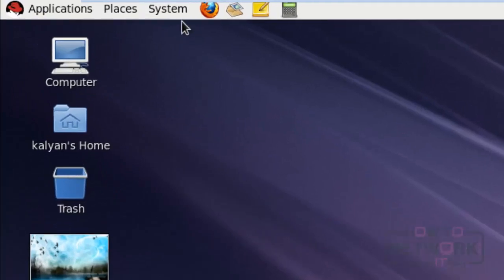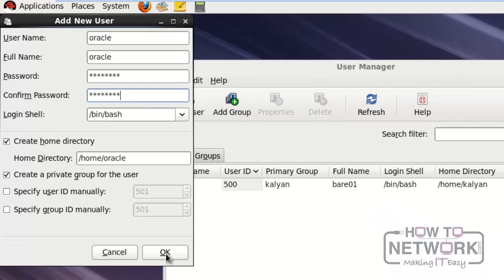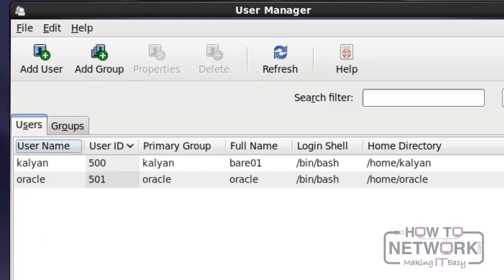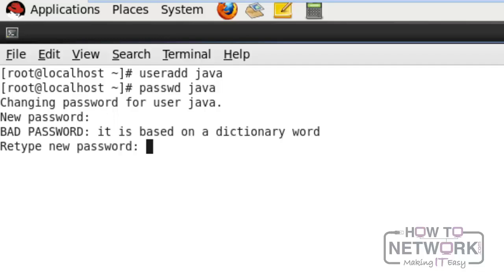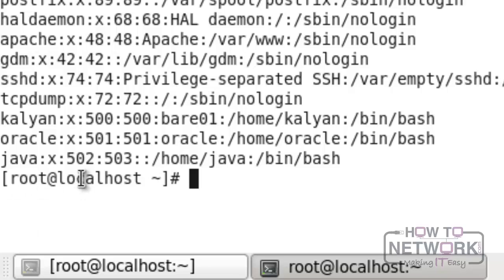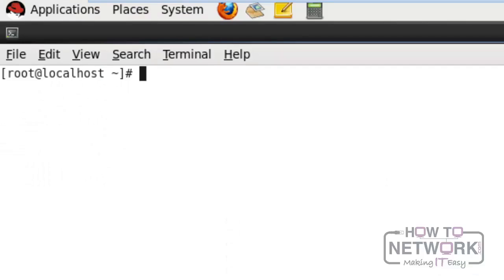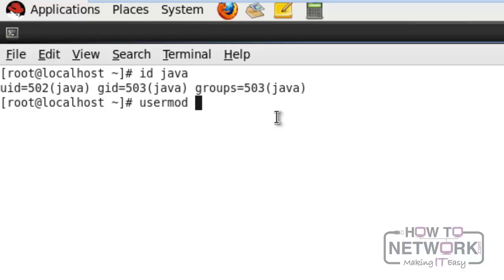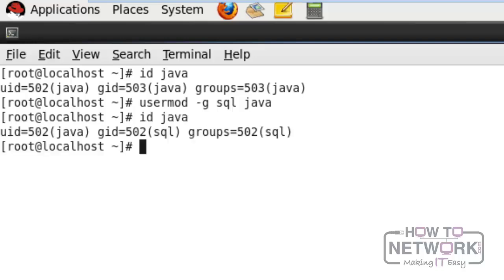Network Engineer Essentials -2024 - 42 User Administration